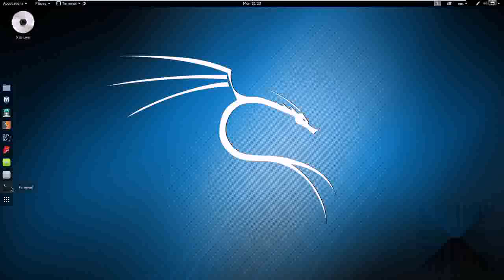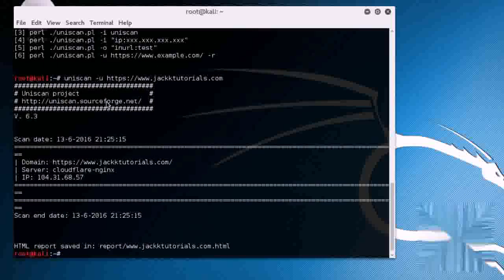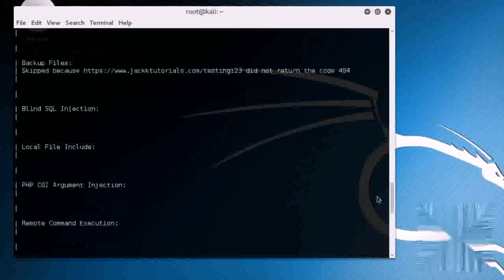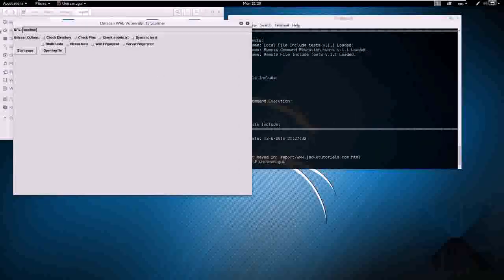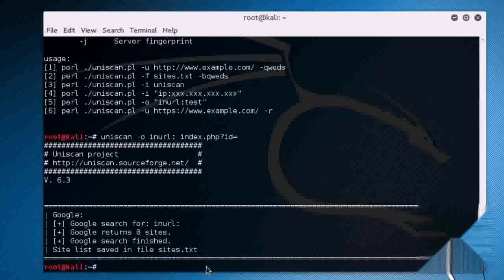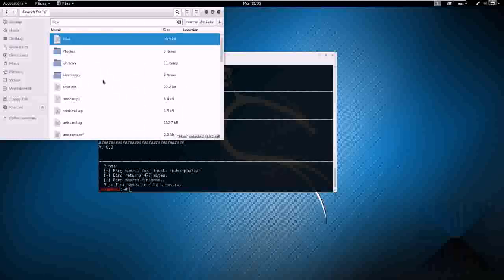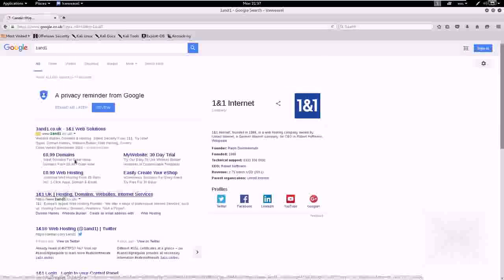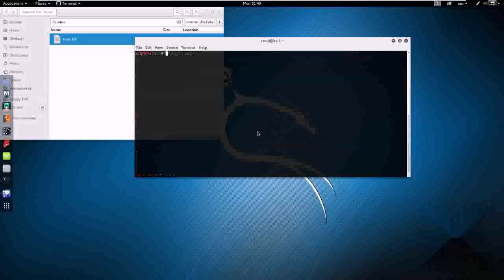How to find website vulnerabilities with Uniscan